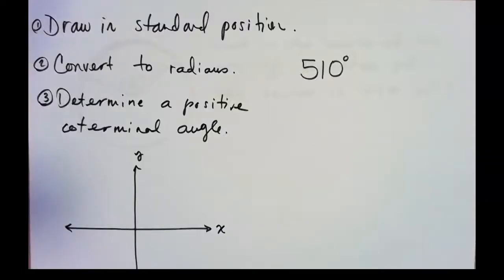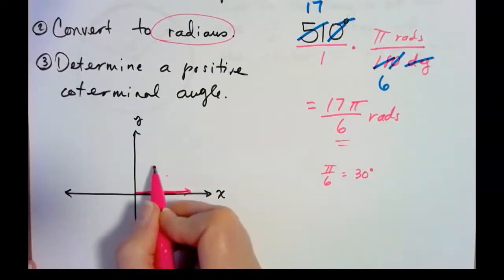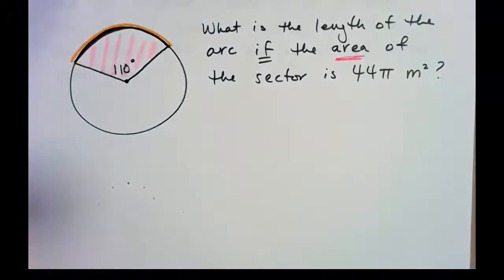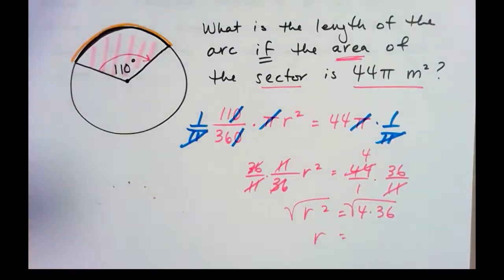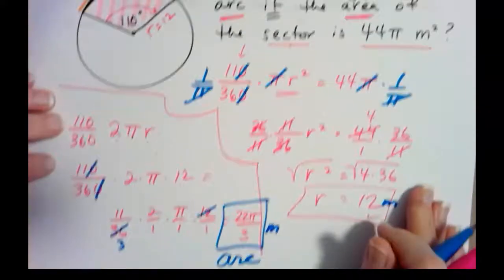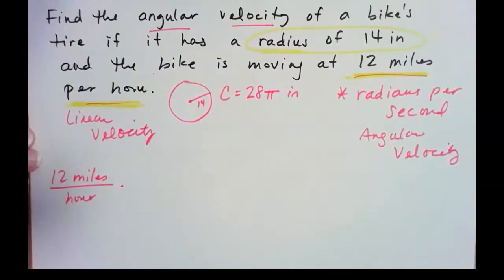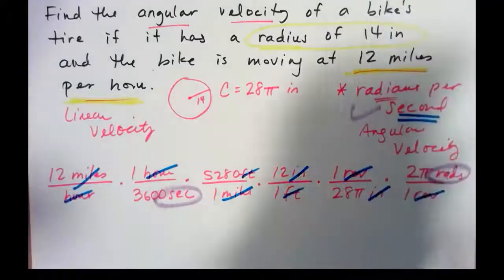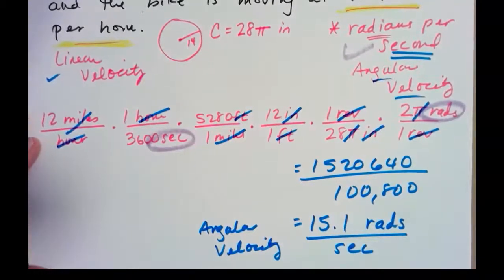Trig - radians, degrees, arc length, linear velocity